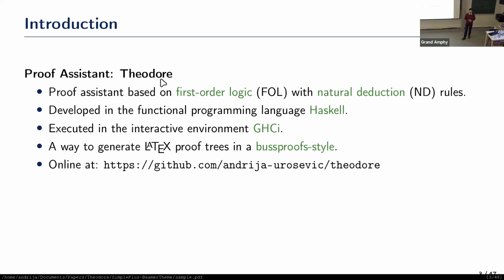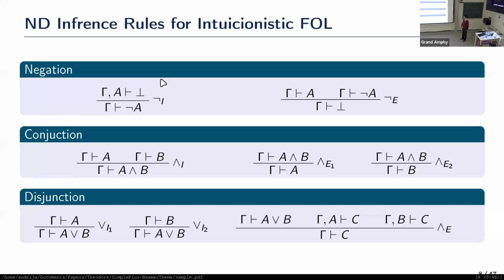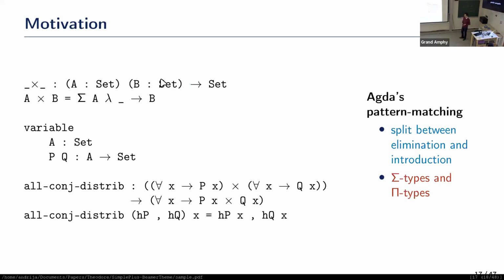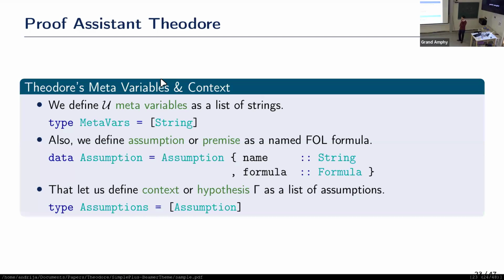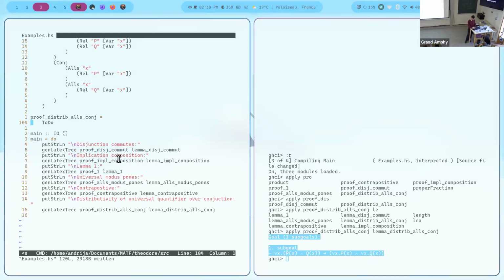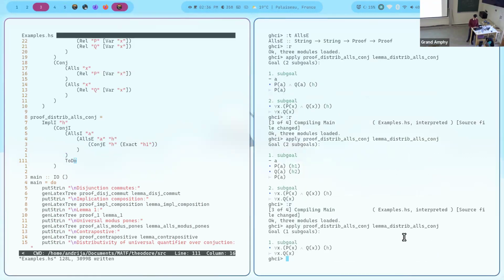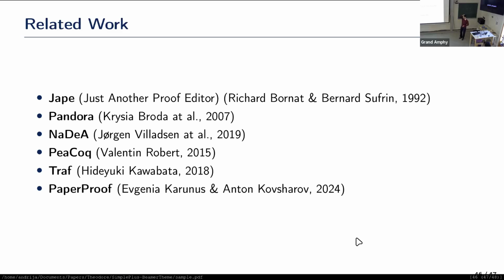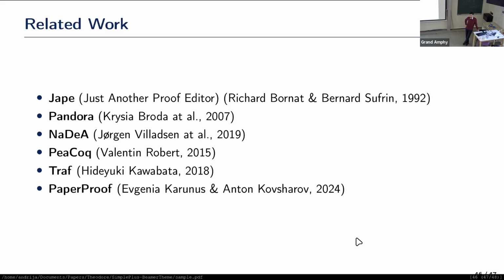EuroProofNet, MLCP, Andrija Urosevic and Sana Stojanovic Durde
From Formal Natural Deduction Proofs to LaTeX Proof Trees

17/09/2025